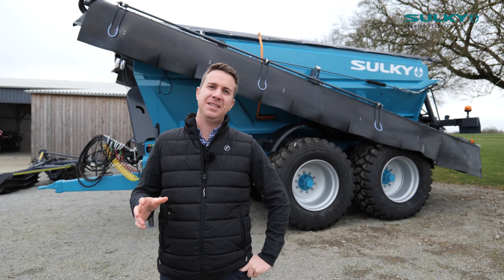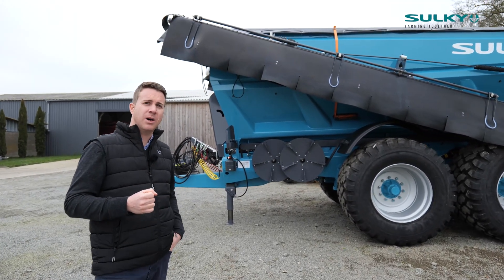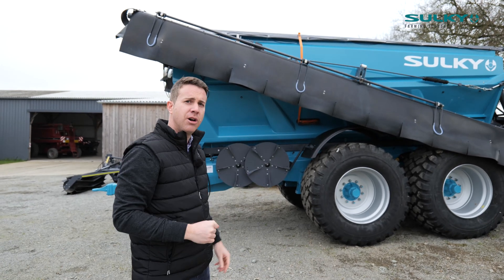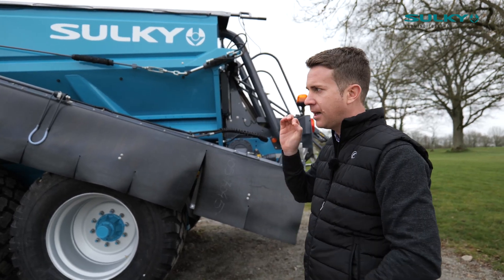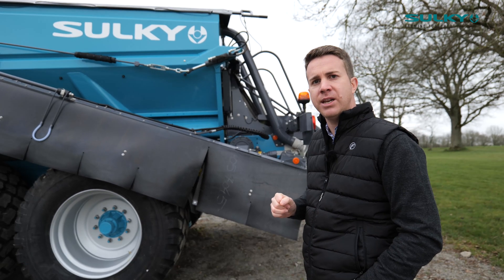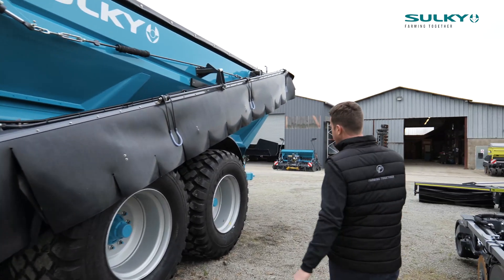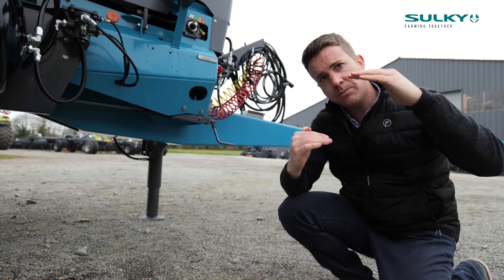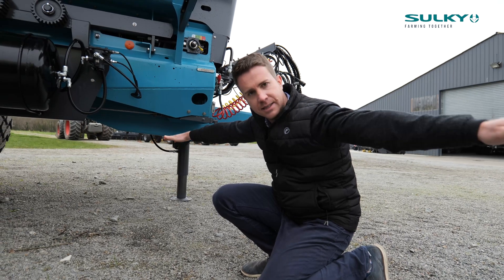Why you should choose our XT240 ?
In this video, you will discover the XT240, with Joachim !

The hydraulic boom is the most technological on the market
Boom with double row of stainless steel valves

– The double row of valves guarantees high dosage rates right to the end of the boom: 4 tonnes of product per hectare perfectly distributed.

– As an option, the valves can even adjust themselves automatically depending on the forward speed: distribution is therefore impeccable in all conditions.